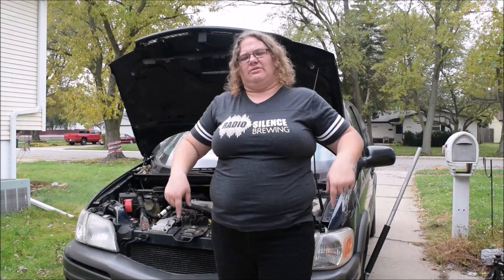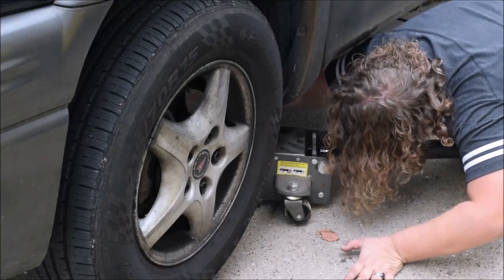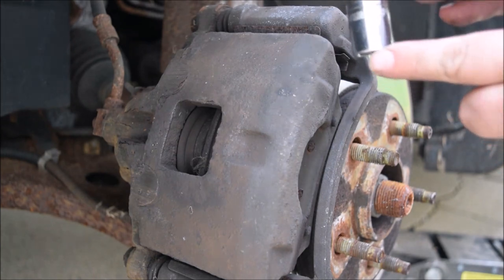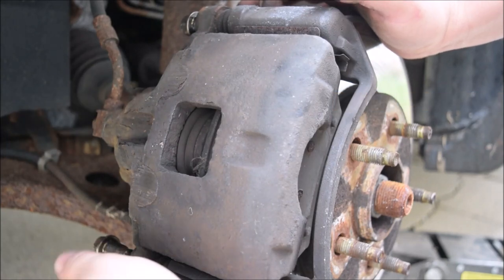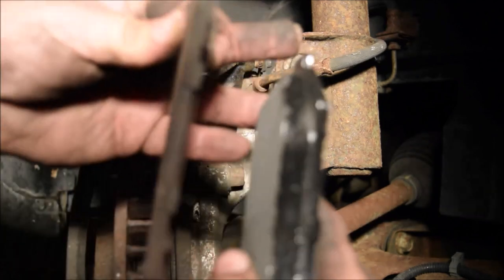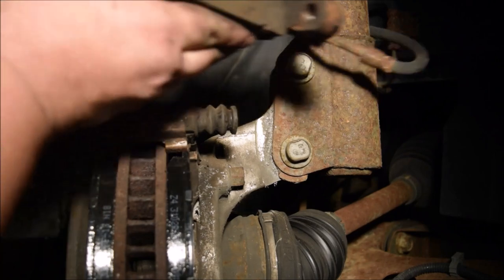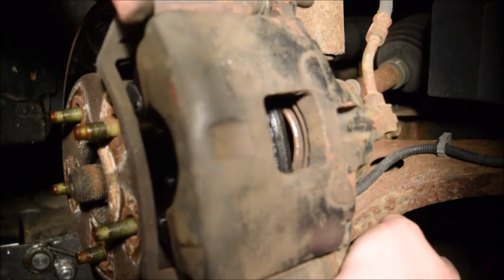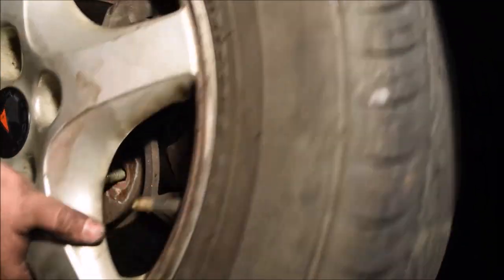Diy Pontiac Montana brake pads tutorial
How to change Pontiac Montana front brakes (pads). Car repairs are often costly but many things are not too hard to do yourself in this video I show you how to change the front brakes on a pontiac montana. This job is so simple to do even a woman can do it.